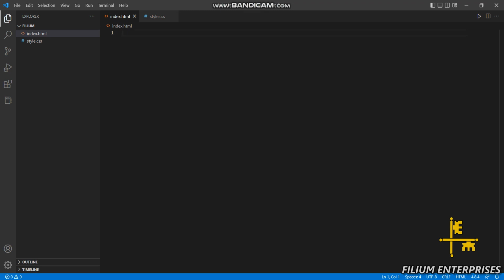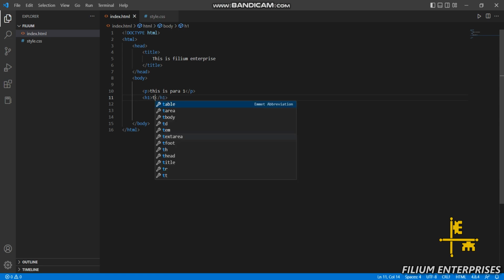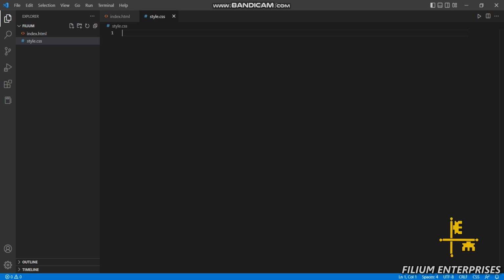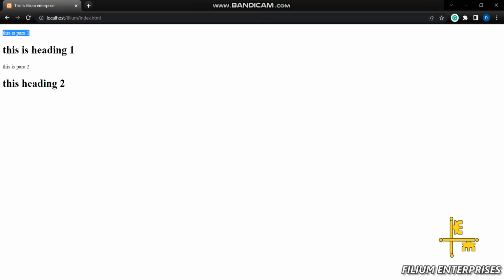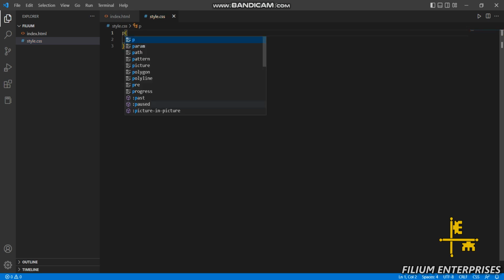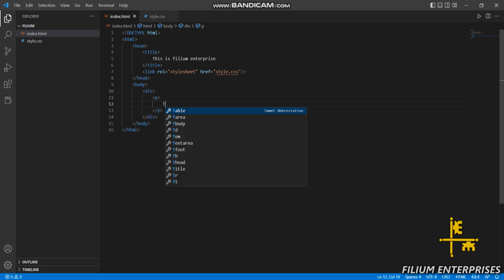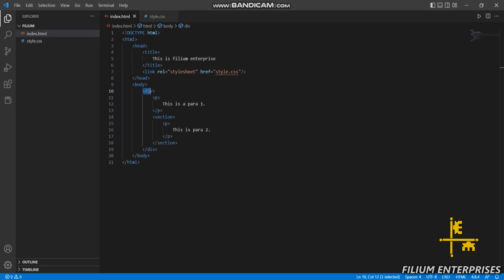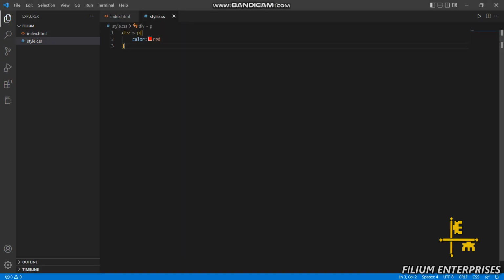2 HTML Classes and CSS Selectors